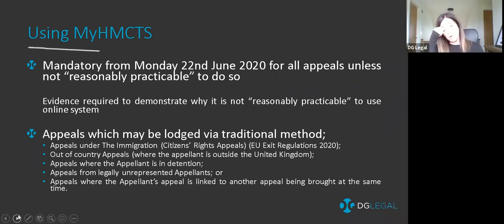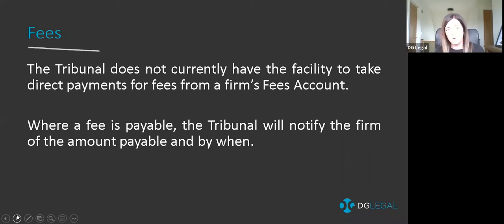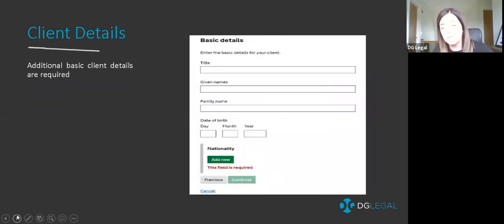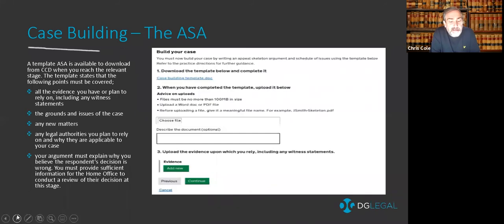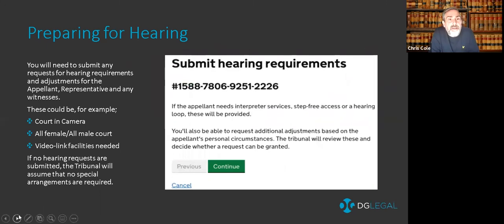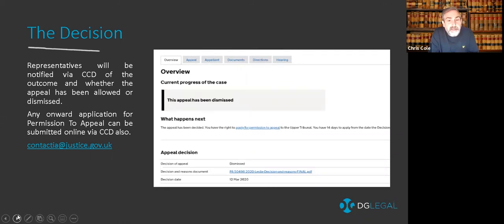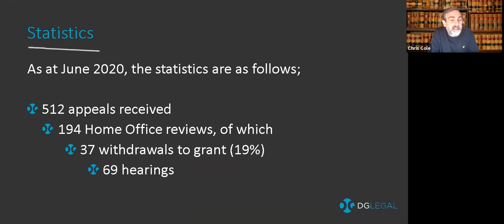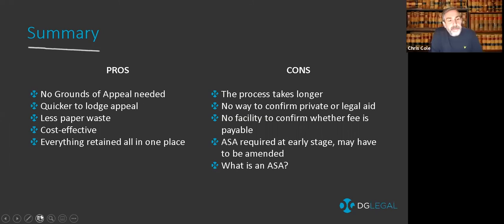Use of MYHMCTS for Immigration Appeals Webinar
On 3 July 2020 we held a free webinar to assist firms in understanding how to navigate the Tribunal’s new online platform, which became mandatory for most Immigration appeals on 22 June 2020.

KEY CONTENT
- How to Register & Invite Users
- The ASA
- Managing live cases
- Tips & Tricks

TARGET AUDIENCE
This webinar is aimed at all Immigration Practitioners.

SPEAKERS
Amie Higgins, DG Legal
Amie is a Senior Solicitor, qualified under the Law Society’s Immigration & Asylum Accreditation Scheme (IAAS) as an Advanced Caseworker and Supervisor.  As a Consultant and Training Lead for ATLEU, Amie specialises in all aspects of Asylum and Human Rights work, with a specialism in anti-trafficking and modern slavery cases.  Amie is an experienced trainer and offers bespoke training courses designed to meet your requirements.

Chris Cole, Parker Rhodes Hickmotts
Chris is a Partner and Head of Immigration at Parker Rhodes Hickmotts Solicitors.  He sits as a fee-paid Immigration Judge and has presided over numerous Reform appeals.  As a practitioner, Chris has been involved with the Reform pilot from the outset and has conducted many cases via the online system from inception, through preparation and advocacy to decision.